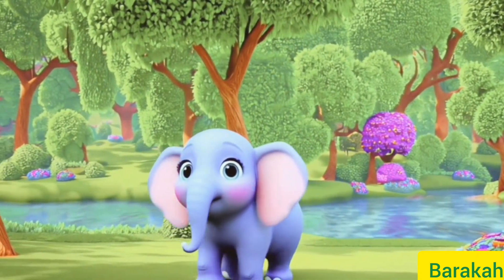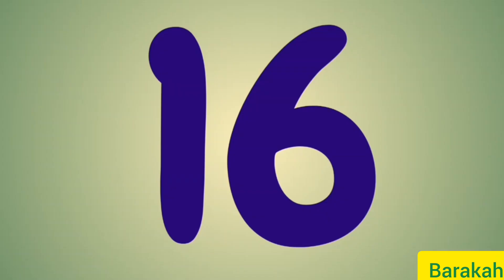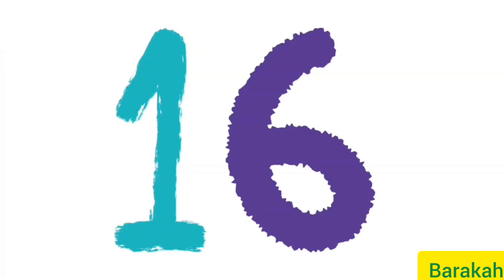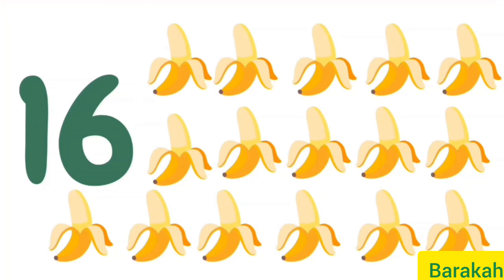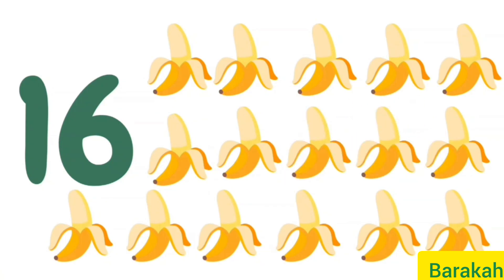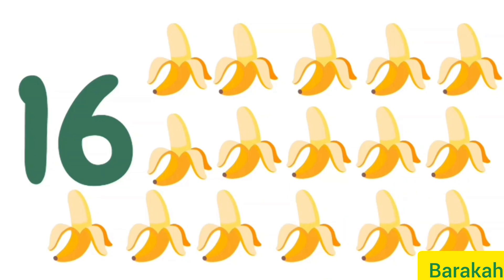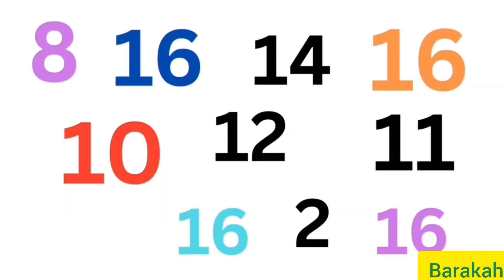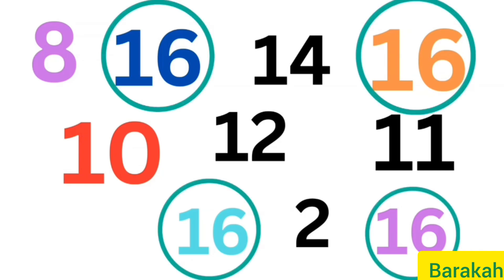Learn number 16 | counting with Elly | math for kids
Welcome to The Jungle Juniors TV! 🌴 Today, our friendly elephant Elly is here to teach you the number 16 in a fun and exciting way.

In this episode, you will:
✅ See the number 16 and learn how to say it 🗣️
✅ Count 16 bananas together with Elly 🍌
✅ find number 16 in other numbers

This video is perfect for preschool, kindergarten, and early learners who love numbers, animals, and fun jungle adventures!

🎯 Learning Goals:

Recognize the number 16

Count objects up to 16

Build listening & movement skills